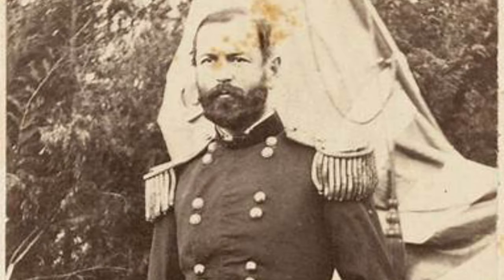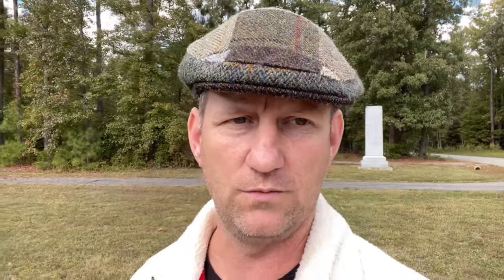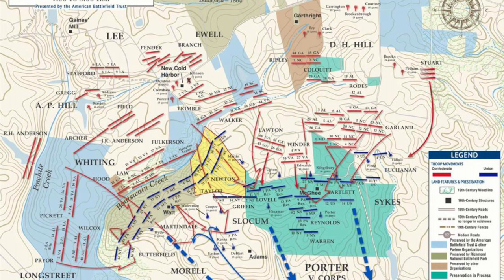Unveiling the Secrets of Gaines Mill National Battlefield | Civil War History with Waffles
Welcome to an extraordinary journey through the hallowed grounds of Gaines Mill National Battlefield with "History with Waffles." In this exclusive tour, we'll uncover the remarkable history of the Battle of Gaines Mill and its profound strategic importance in the Civil War.

🇺🇸 The Battle That Shaped a Nation 🇺🇸
Join us as we step back in time to explore the dramatic events of the Battle of Gaines Mill. Discover the courageous soldiers, ingenious tactics, and the indomitable spirit that defined this pivotal engagement, making it a turning point in the Civil War.

🏞️ Exploring Gaines Mill's Historic Significance 🏞️
Delve into the lush landscapes of Gaines Mill National Battlefield, where the fate of nations was decided. We'll walk you through the battlefield's key landmarks, sharing insights into the tactics and strategies employed by the Union and Confederate forces.

🔍 Unveiling the Battlefield's Hidden Gems 🔍
Beyond the cannons and trenches, we'll reveal lesser-known aspects of this historic site, from personal stories of soldiers to the challenges faced by military commanders. Gaines Mill holds many secrets, and we're here to bring them to light.

🌄 Breathtaking Visuals and Scenic Beauty 🌄
Immerse yourself in the natural beauty of this historic location. From sweeping panoramic shots to intimate close-ups, our footage captures the essence of Gaines Mill National Battlefield as it stands today.

🔶 Gaines Mill's Strategic Importance 🔶
Gain a deep understanding of why this battle was so crucial in the Civil War's grand narrative. We'll discuss the impact of the battle on the overall war effort and the strategies employed by both sides.

🔔 Join the History Enthusiast Community 🔔
By watching this video, you become a part of our passionate community of history enthusiasts.

Don't miss this unparalleled opportunity to explore the history of Gaines Mill and its significance in the Civil War through the lens of "History with Waffles." 🎥📜🇺🇸